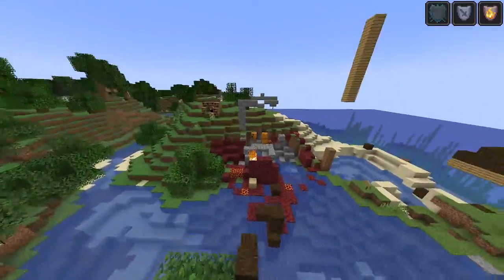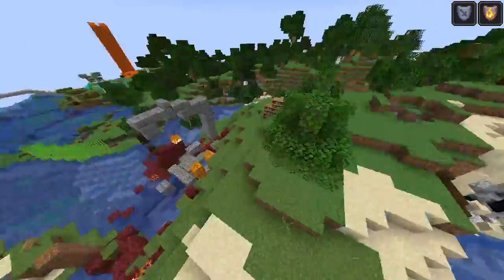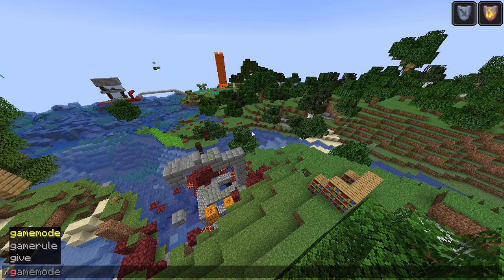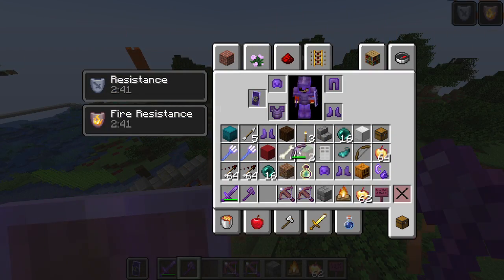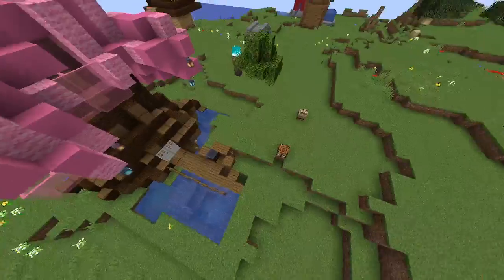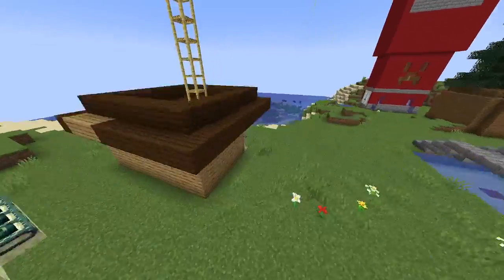The Cooolsmp tour